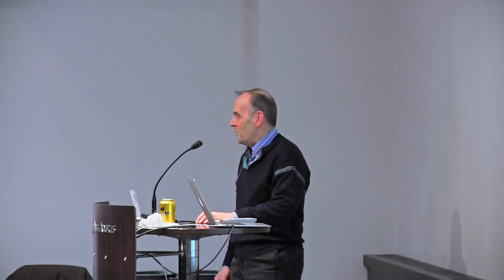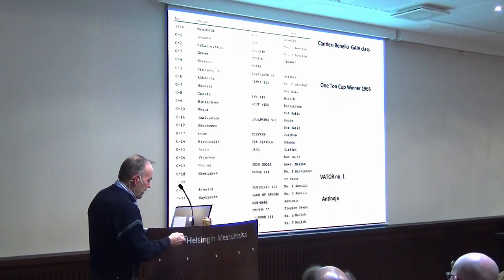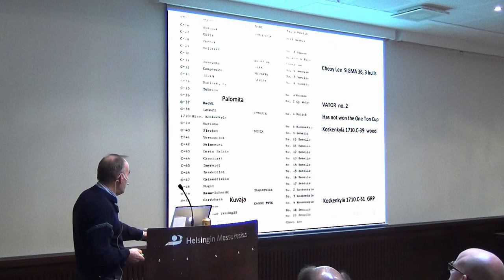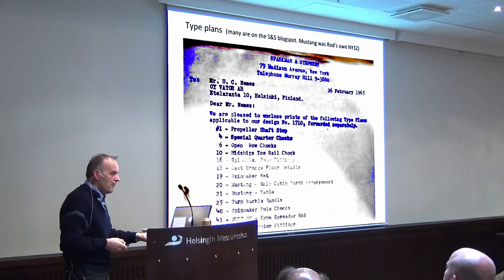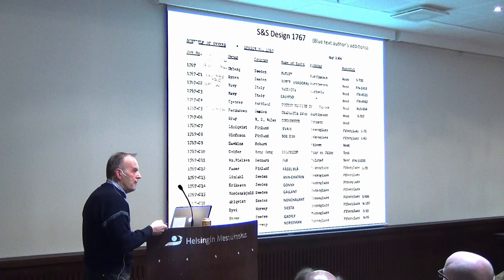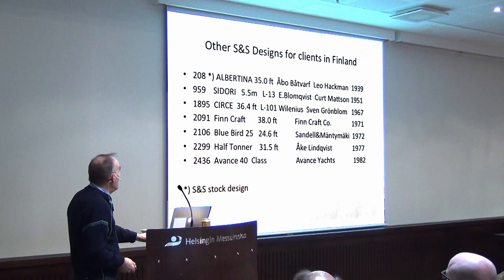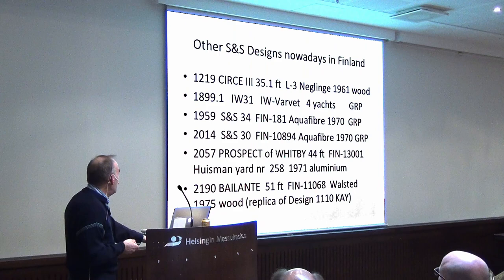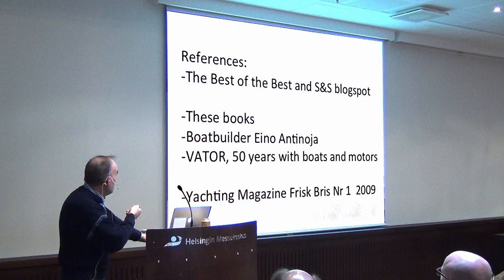Lars Ström: Sparkman & Stephens designs built in Finland in the 1960's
Lars Ström, long-standing design office manager at Nautor, talks about the use of Sparkman & Stephens design in Finland in the 1960's. The most notable design is the S&S Design nr. 1710 which created the Swan 36 that in turn led to the birth of Nautor. Nautor was however not the only company that used S&S designs, they were quite popular in Finland even before the Swan and were used by a number of boatyards and one-off builds.

The main points covered by the presentation are:
00:00 Intro
1:00 S&S Design 1710 (36 feet)
12:58 S&S Design 1767 (40 feet)
18:40 SYS one-offs by Eino Antinoja
19:36 Other S&S designs for clients in Finland
23:32 S&S design built abroad
27:26 References

This is a re-master of the original presentation video that was released on 2014.
The cover picture is by Esko Kilpi with permission granted by the Finnish S&S Association chapter.